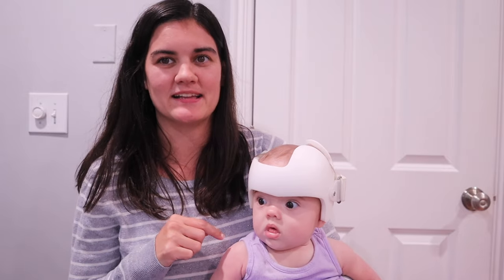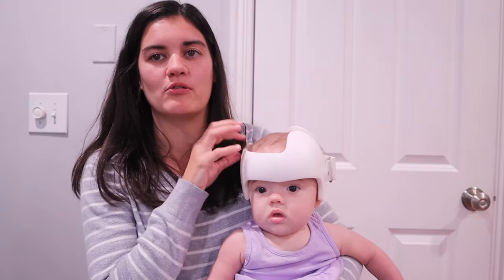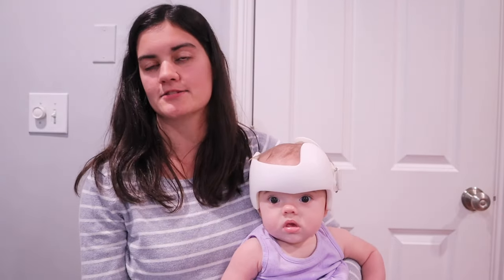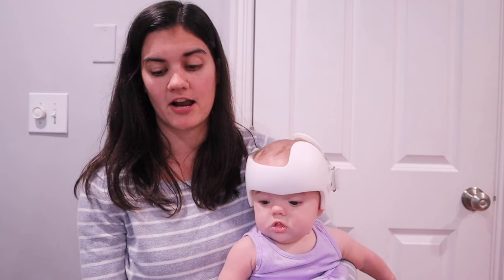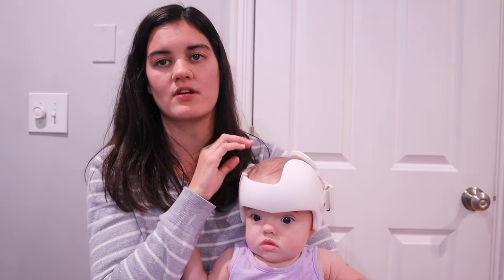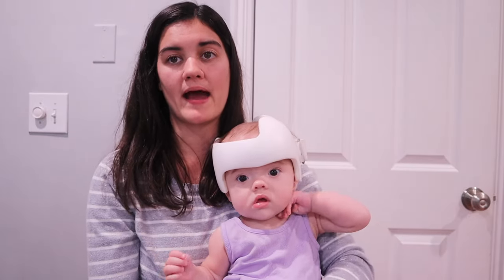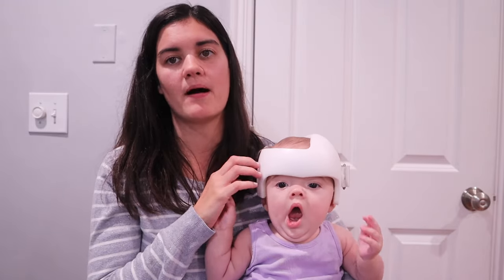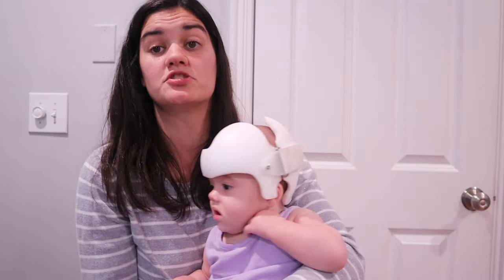Avery 6 Month Update!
Shannon gives an update on Avery being 6 months old!